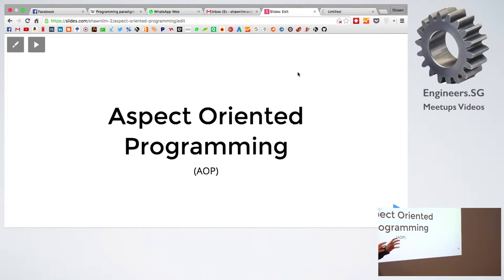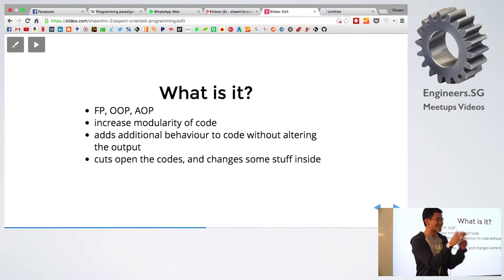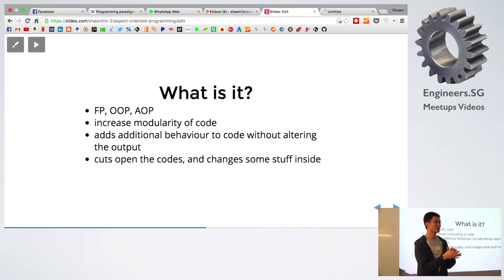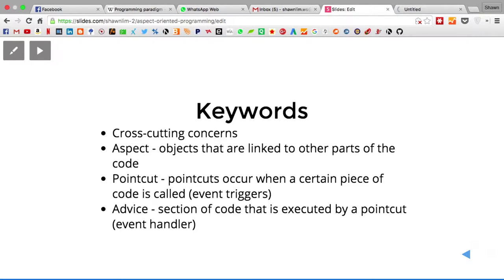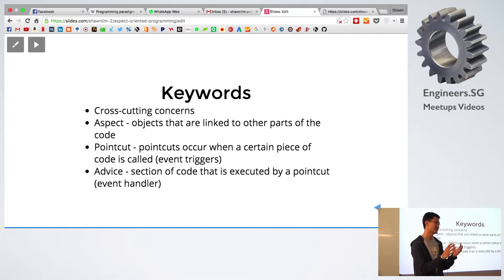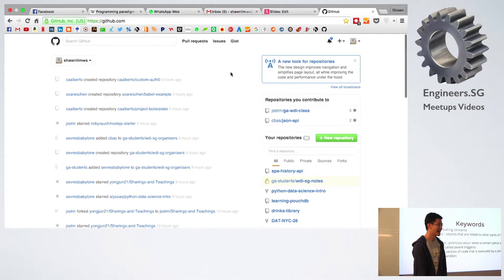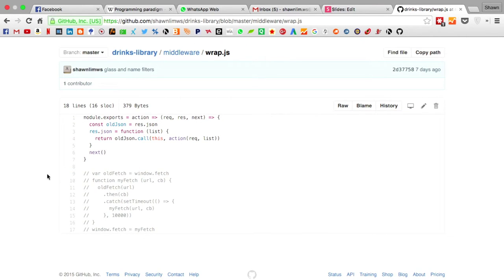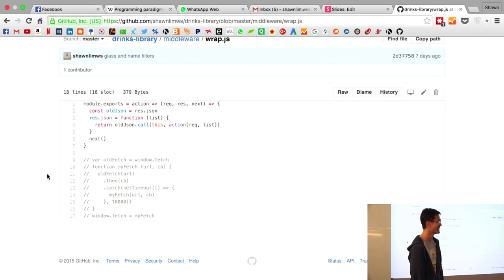Aspect Oriented Programming - Talk.JS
Speaker: Shawn Lim